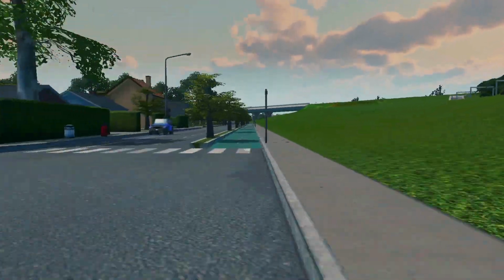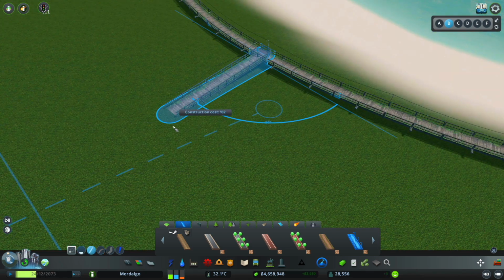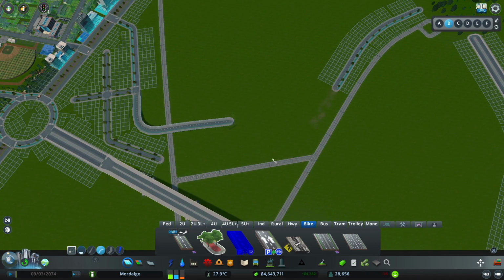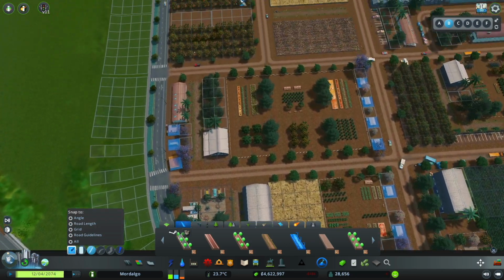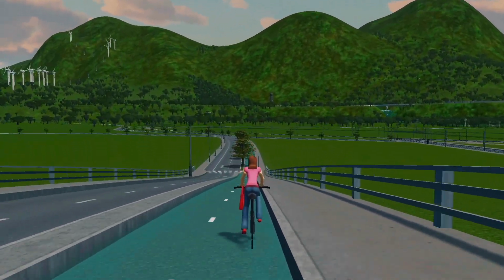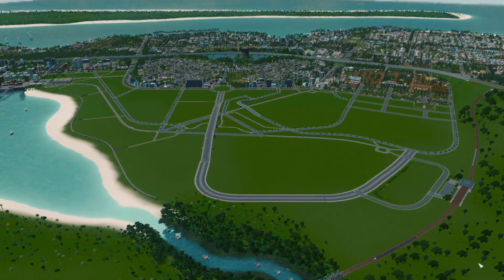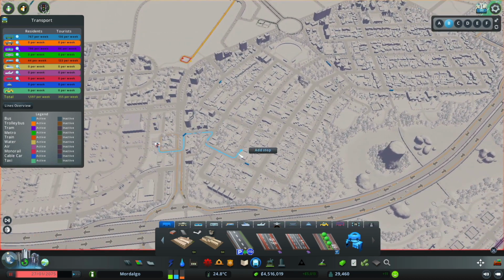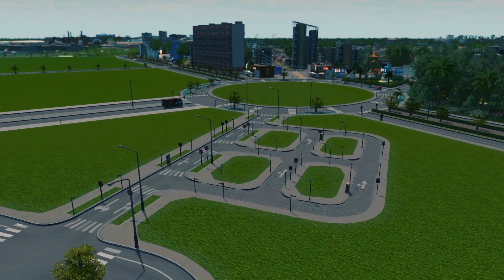Laying out a downtown for the walkable city! 15-Minute City 26 | Cities Skylines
Big future planning in this episode! I prep for our first downtown are of the map with trams, pedestrian paths, a bike network and a new train stop. I hope you will join me next time as I continue to use the concept of a 15-Minute City as a framework for building the city of Mordalgo in Cities Skylines!

Special shout in this video to @Xucaboa Thank you for the path idea!

A special thanks to  @LarrySkylines for making so many amazing assets for this series.